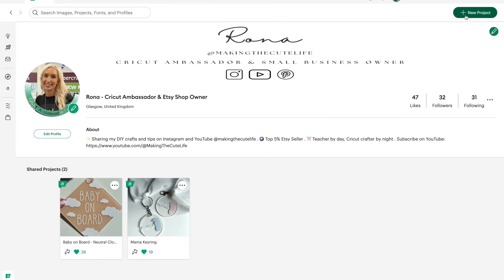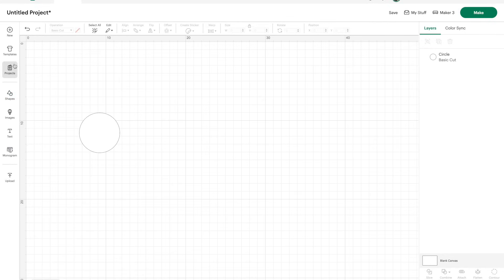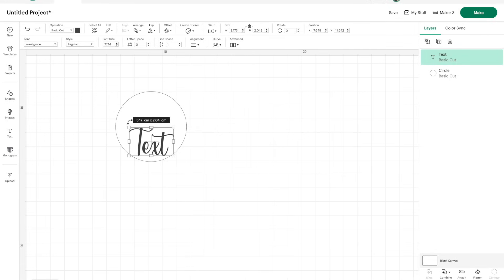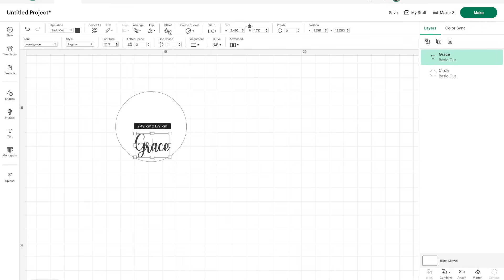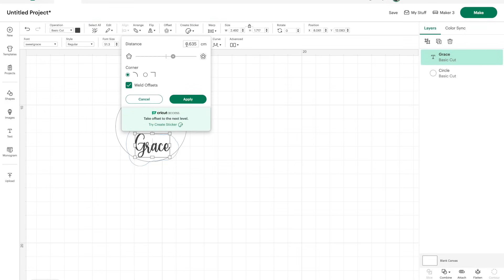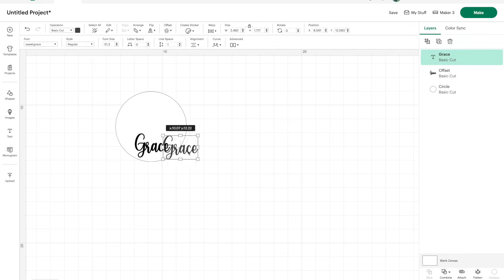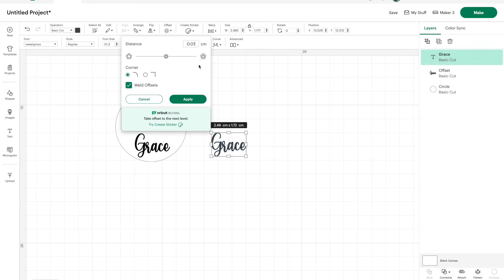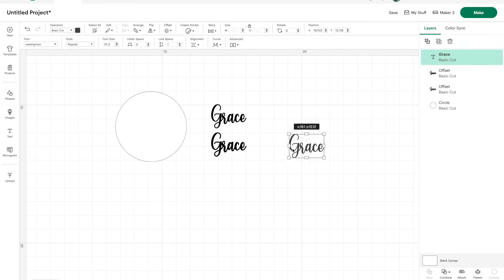How to make font thicker on Cricut Design Space 2024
How to make font thicker on Cricut Design Space? Watch this quick tutorial to see how I do it easily in seconds. For when there is no 'bold' option, especially useful if you are cutting something small and/or fancy!

Hi! My name is Rona and I am a down to earth Cricut crafter, official Cricut UK Ambassador and Etsy small business owner. Oh as well as being a Teacher and mum ❤️ I hate nothing more than people who claim to know it all, I absolutely don't and love learning from everything I see along the way. On my channel I share behind the scenes of my small business, but also my Cricut craft projects and hacks. If there is anything you want me to cover, please just let me know.

⌚︎ Timestamps:
0:00 - The bad advice I learned from YouTube!
02:07 - Over to design space

Products used/mentioned in video:

Cricut, Cricut UK, Cricut Tutorials for Beginners, Cricut Tips, Cricut Hacks